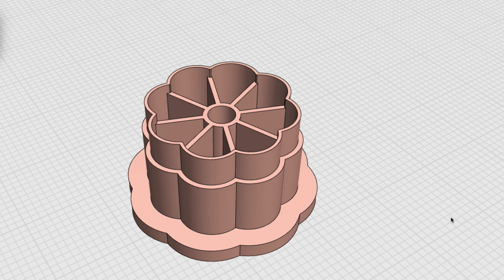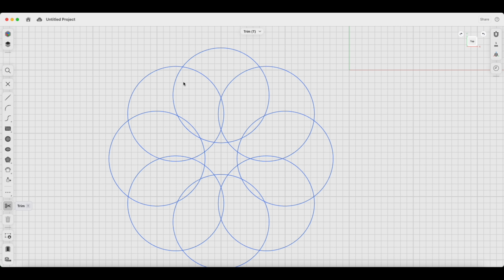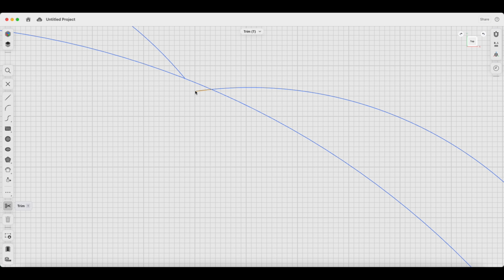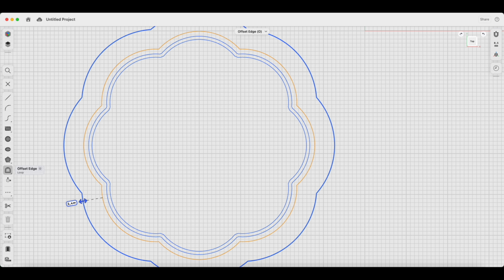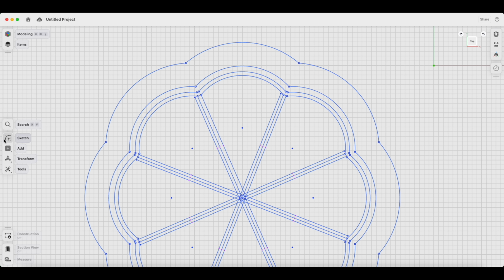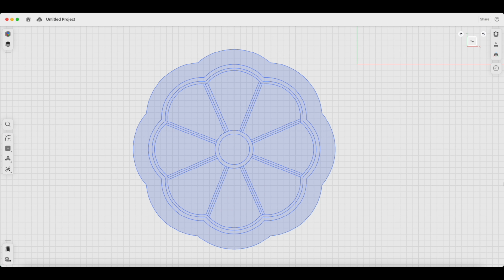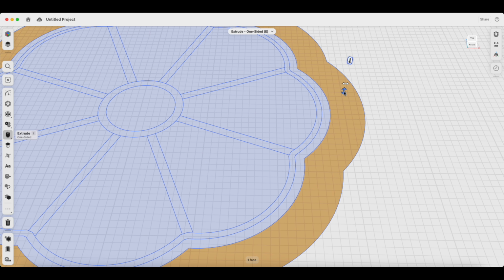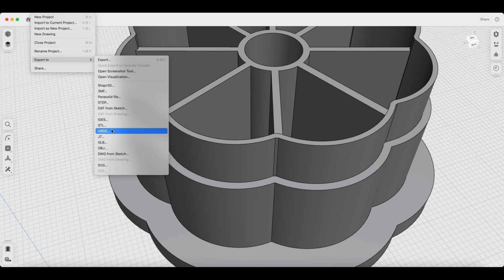How to Make Flower Polymer Clay Cutter Tutorial in Shapr3D (Beginner Friendly)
🎓 Learn Blender with Madison Makers:

👉 Clay Cutters in Blender — design your own clay cutters step by step using free Blender:

👉 Blender to Silicone Mold: Design, Print & Cast Home Décor — create a decorative tray, prepare it for 3D printing, make a reusable silicone mold and cast the finished piece:

Both tutorials are beginner-friendly and created around practical, real-world projects.

Learn how to design a 3D flower clay cutter from scratch in Shapr3D — perfect for polymer clay artists, DIY makers, and anyone starting their journey with 3D modeling.

In this step-by-step 10-minute tutorial, you’ll see the entire process:
• sketching the flower shape
• preparing the cutter blade & wall thickness
• offset tricks for clean prints
• final export to STL for 3D printing

Whether you're creating polymer clay earrings, custom cutters, or learning Shapr3D basics — this tutorial shows how to turn any idea into a 3D-printable design.